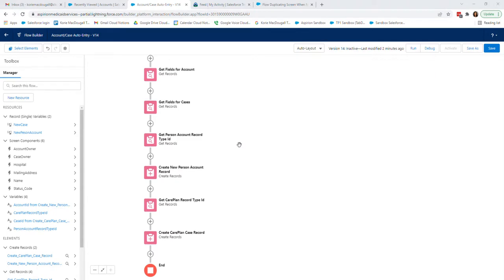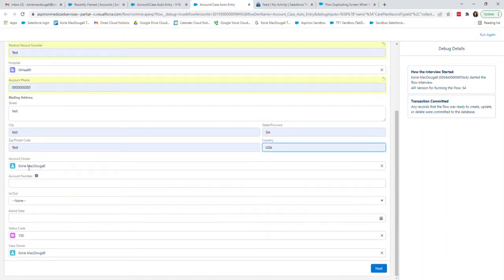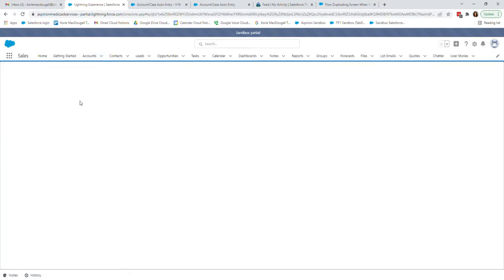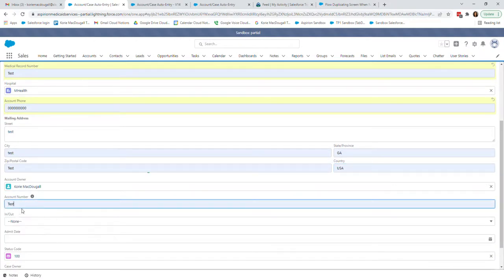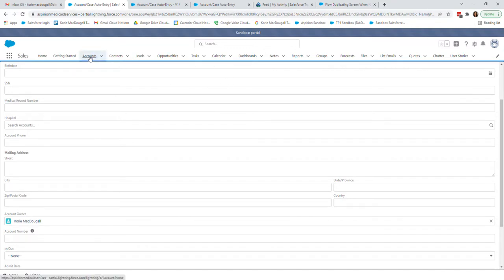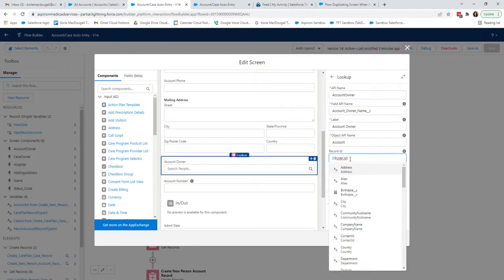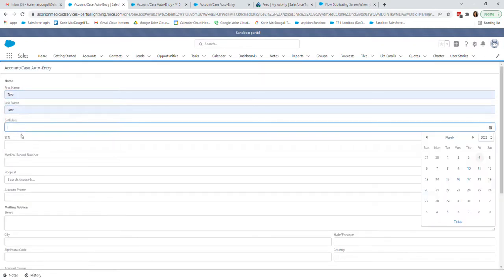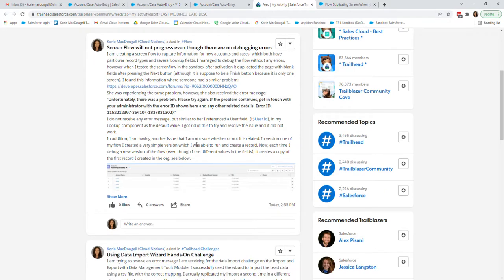Account/Case Auto-Entry Flow Update 3/4/22